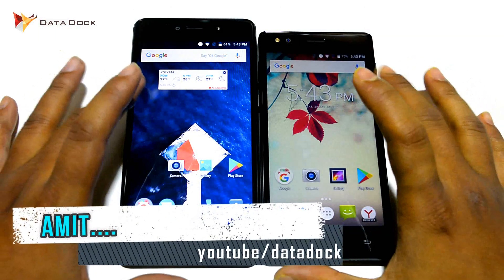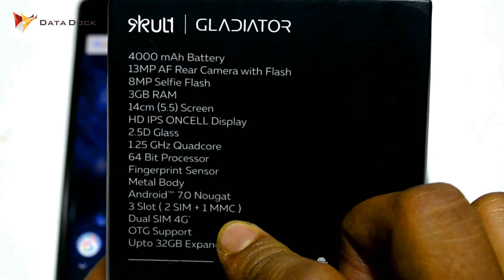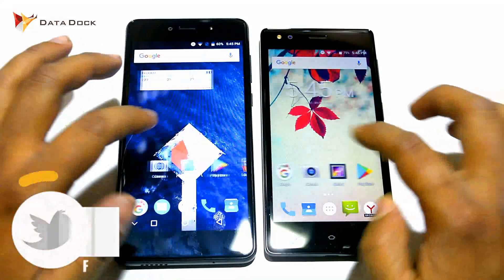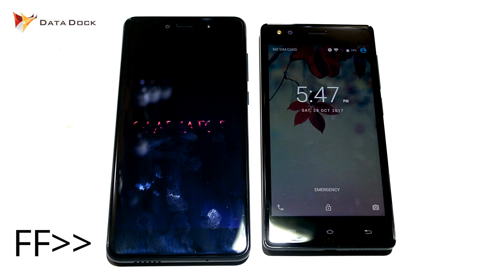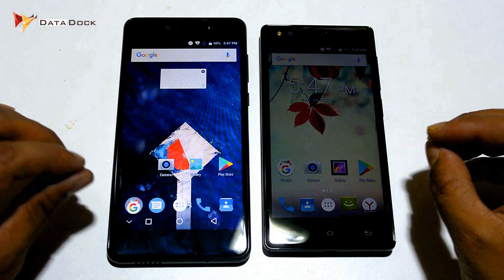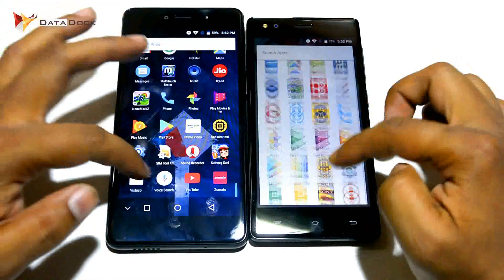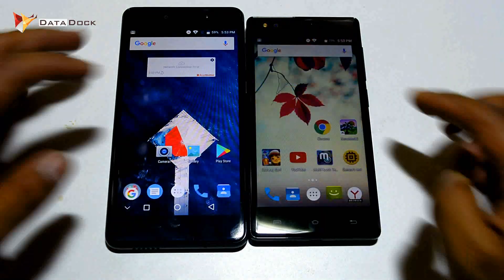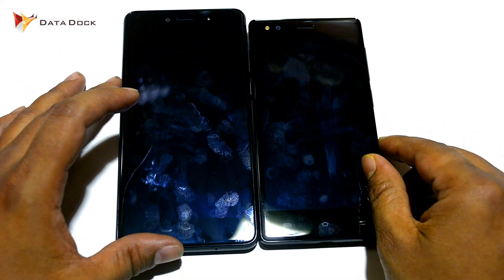Xolo Era 3x vs Kult Gladiator Speed Test | Data Dock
My Gears for Youtube ::
Camera 1 :: Nikon D5200
Tripod 1 :: Photron Stedy Pro 560 Tripod
Tripod 2 :: Simpex 222 Tripod

Thanks,
Data Dock